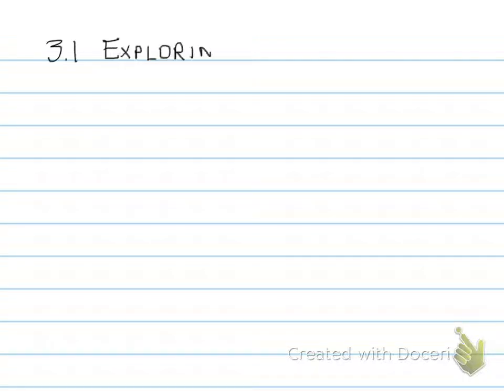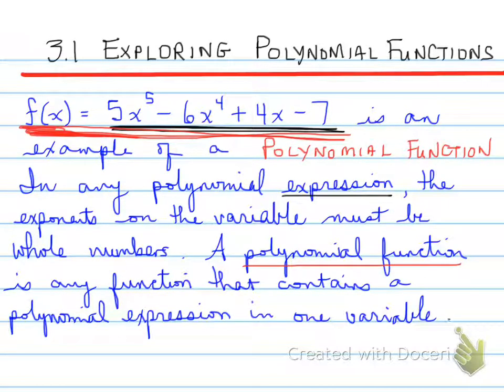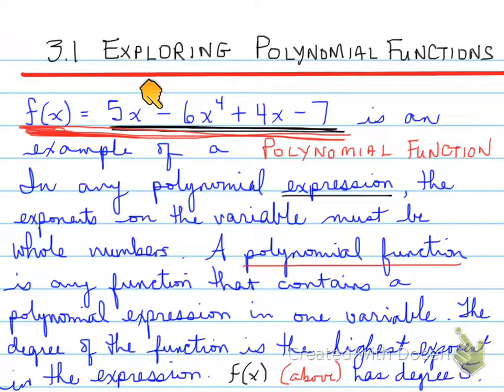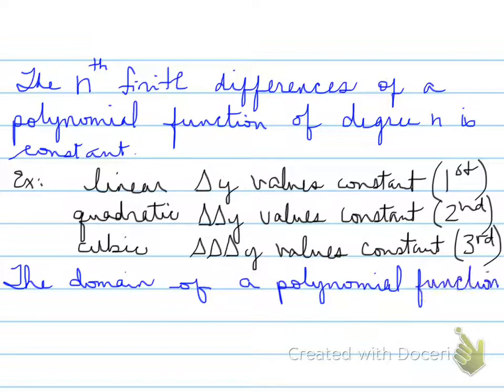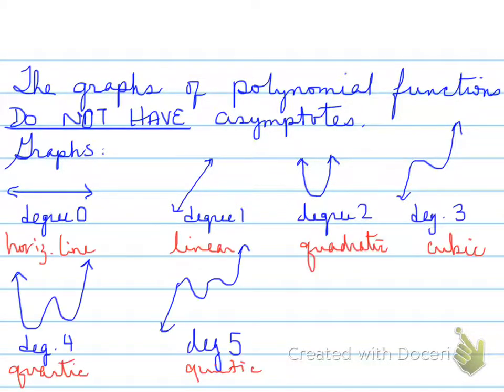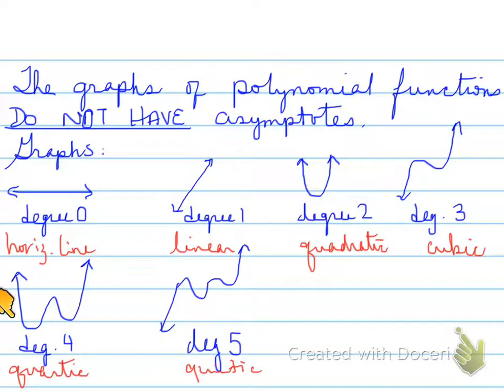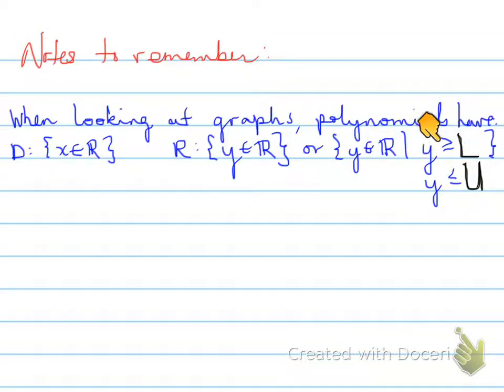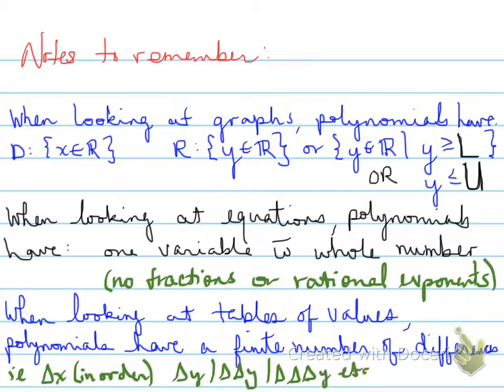MHF 3.1 Exploring Polynomials Functions